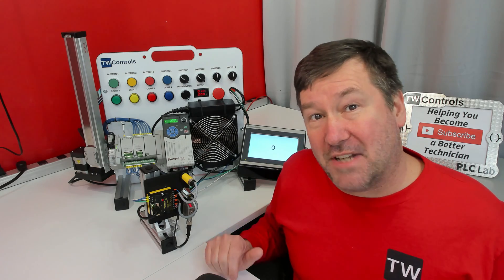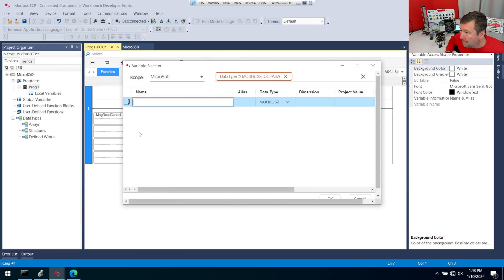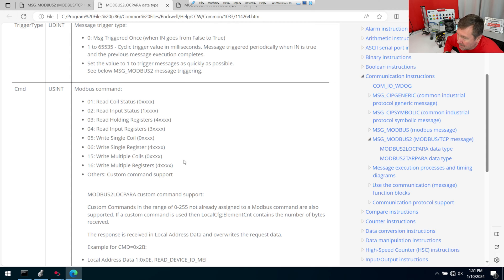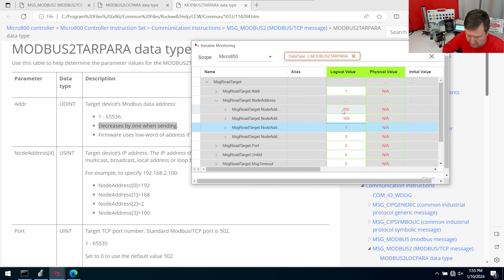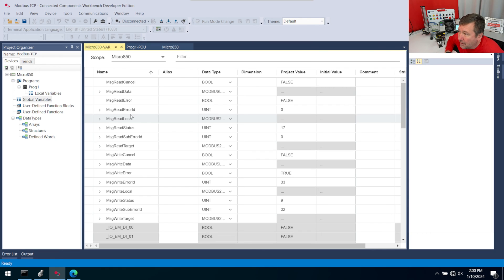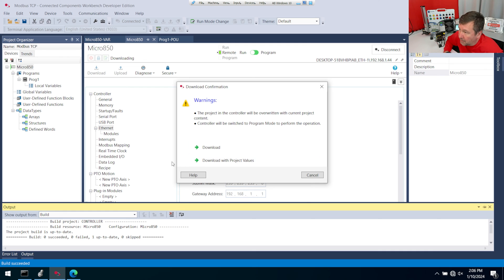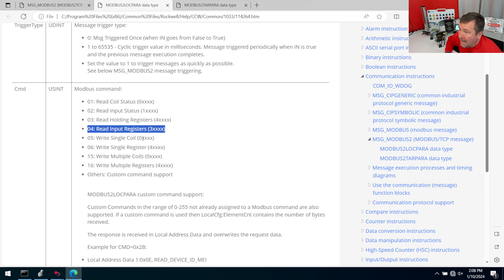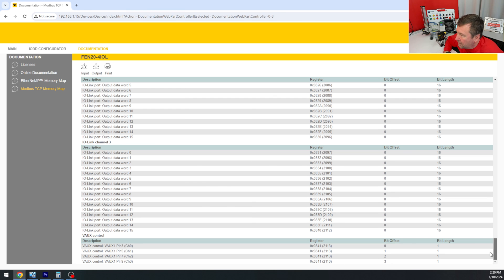Adding a Turck IO Link to a Micro800 PLC over Modbus TCP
Modbus data addresses can be a little tricky, pay close attention to how we figured out those values.